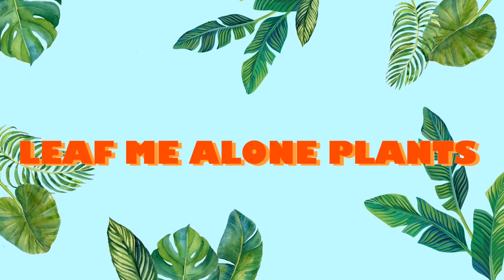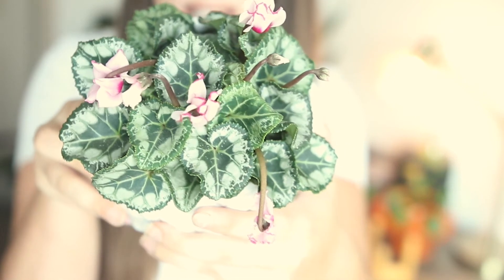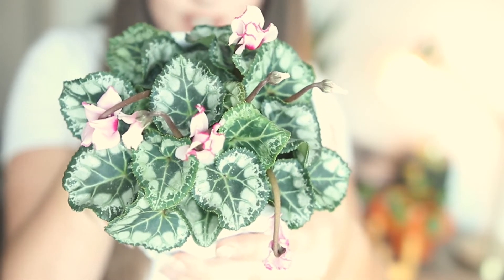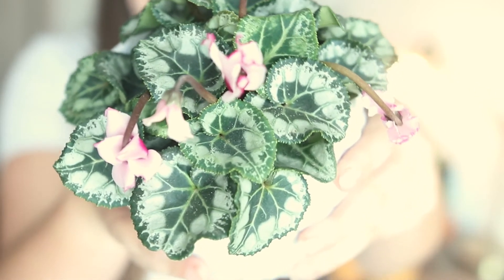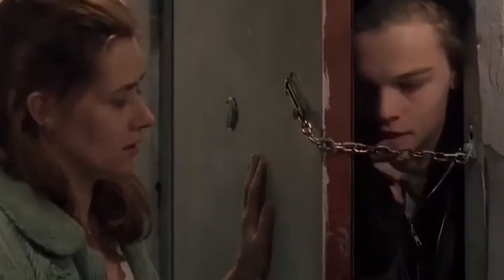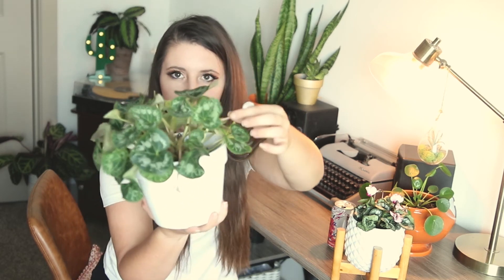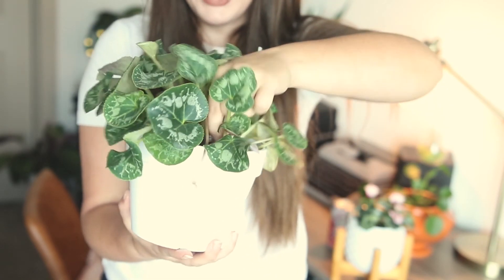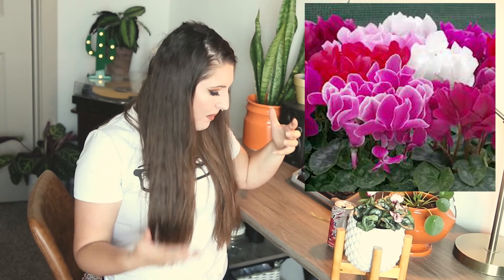Cyclamen Plant Care Indoors For Beginners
This is your complete care guide to grow and care for your Cyclamen. We'll go over lighting, watering, propagation, and more!